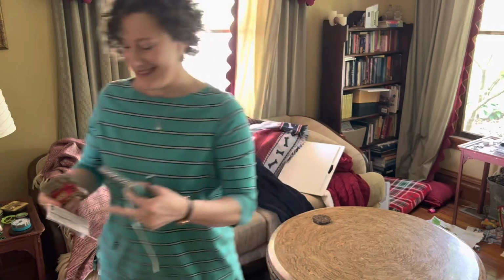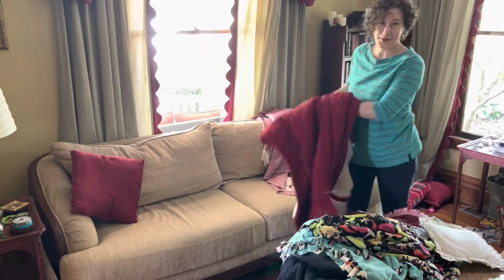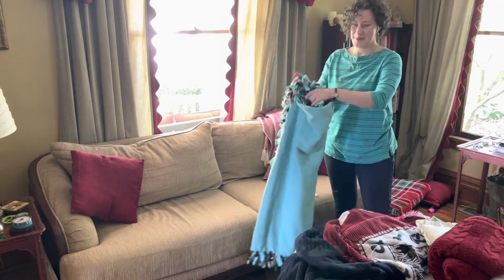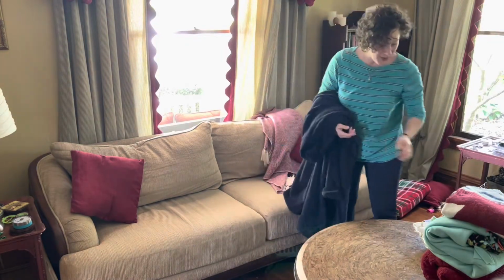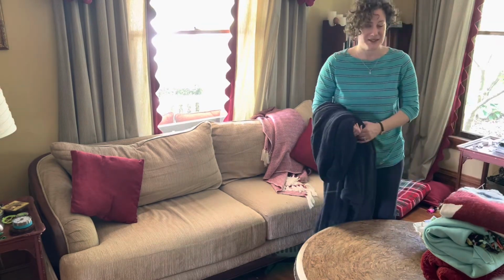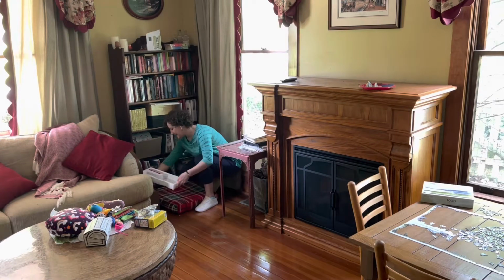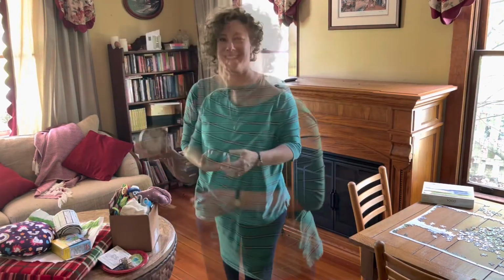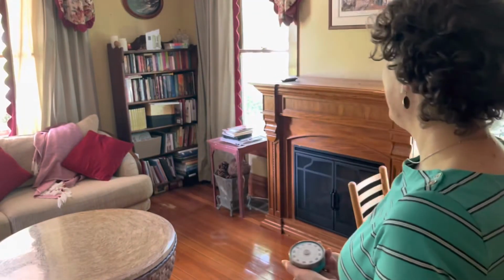Tiny Tidy Tuesday - Zone 1 | *NEW Collab*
Time for a little Fly Lady System Refresh!  I am so excited to be joining Sunday Dawn at The Helpful Home, my friend Sara at The Silver Lining, and all of the other wonderful ladies as part of a new Collab, Tiny Tidy Tuesdays!
Here’s how I do Zone Cleaning:
Get your FREE PRINTABLE to create your own Control Journal with Daily and Weekly Tasks

Timecodes
0:00 - Intro
0:26 - Tiny Tidy Collab
0:51 - My plan of attack
1:05 - Join me for a quick tidy
1:55 - Tiny Tidy Tues and The Fly Lady Zone Cleaning System
5:41 - Time to wrap it up
6:04 - Closing
My new favorite timer - BRAPILOT Visual Kitchen Countdown Timer Wind Up Round 3" Magnetic Kids Timer Visual Analog 60 Minute for Cooking Teacher Classroom Meeting Kids Childr
My Dry Erase Markers - EXPO Click Dry Erase Marker Assorted Fine
A clip folio similar to mine: Hongri Clipboard Folio with Refillable Lined Notepad and Interior Storage Pocket for Students, Classroom, Office, Women, Man, Cute Custom Pattern, Size 12.8" x 9.2" ,Evergreen